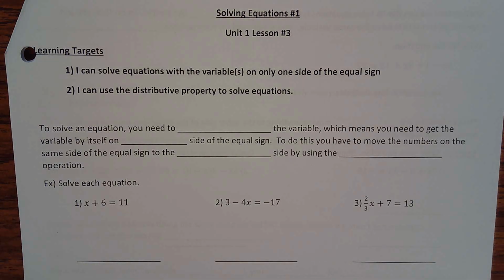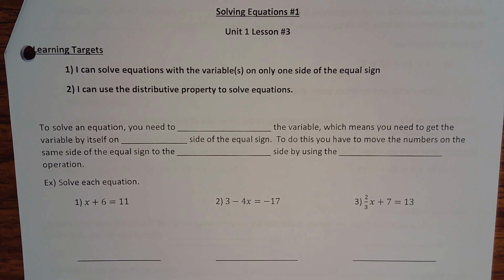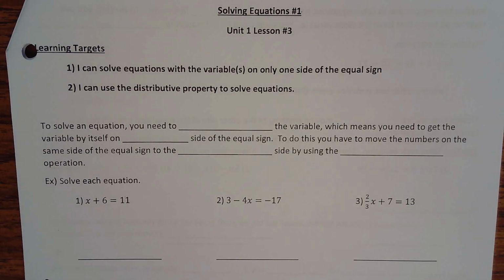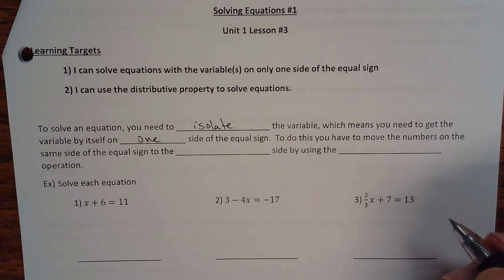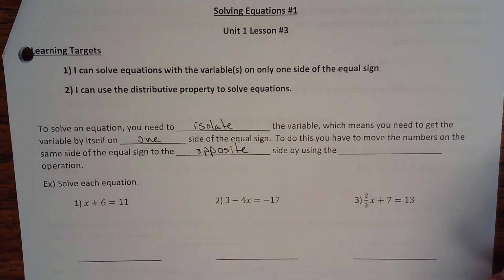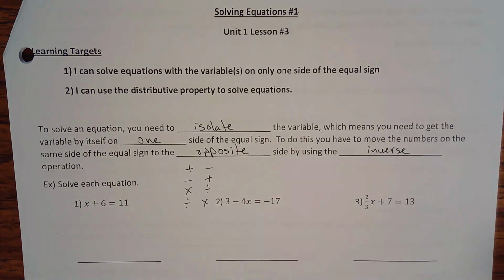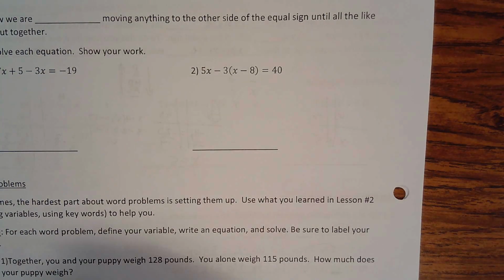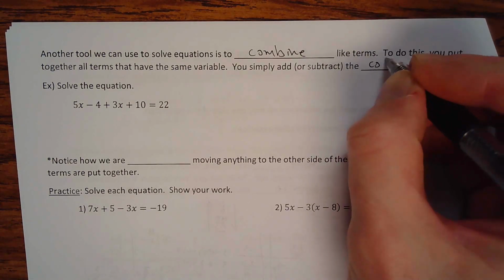Alg 1 Unit 1 Day 3 Solving Equations #1